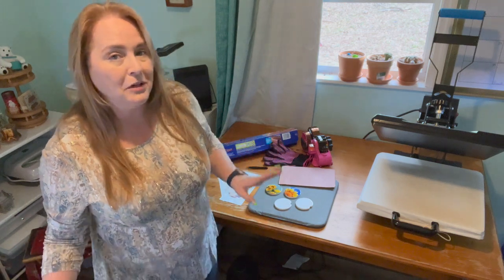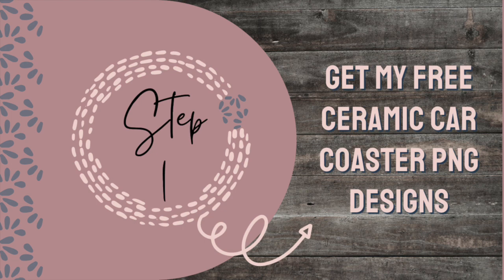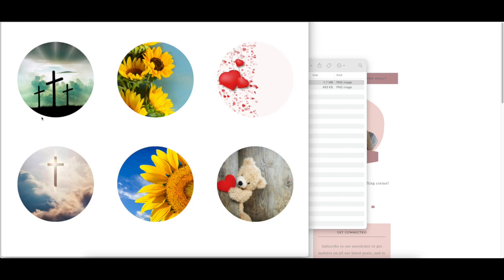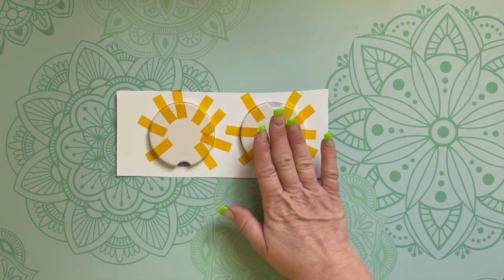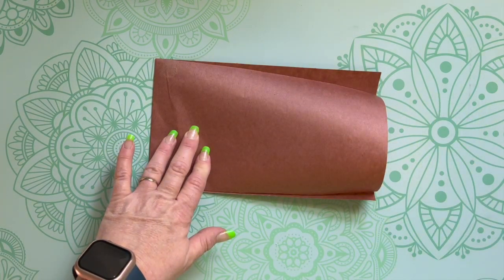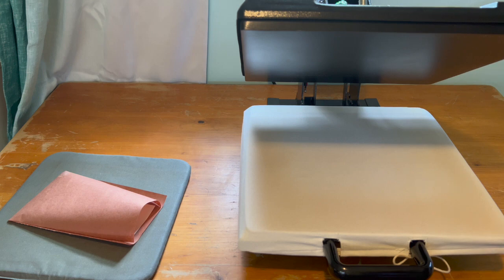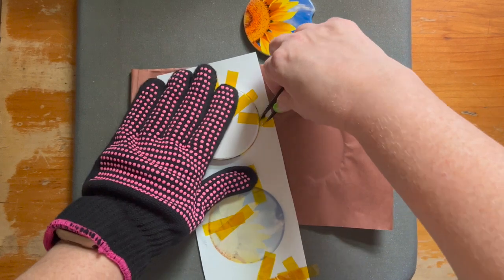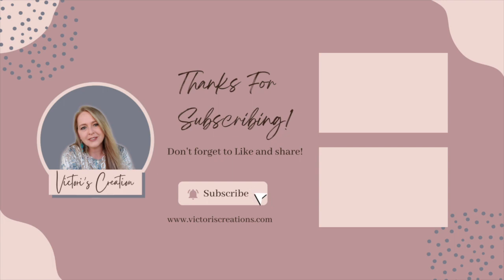Add a Little Decor to Your Car Using Ceramic Car Coasters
I hope you enjoyed this tutorial and it inspired you to create your own project!

❤️ Sublimation Ceramic Car Coaster Blanks
❤️ Heat Resistant Tape
❤️ Cricut Heat Mat
❤️ Heat Press
❤️ Tweezers (optional)
❤️ Heat Resistant Gloves
❤️ Butcher Paper
❤️ Scissors
❤️ Heat Resistant Tape Dispenser
❤️ Design #010 (not 110 as it showed in the video)

✂️Mailing Address ✂️
Victori’s Creations